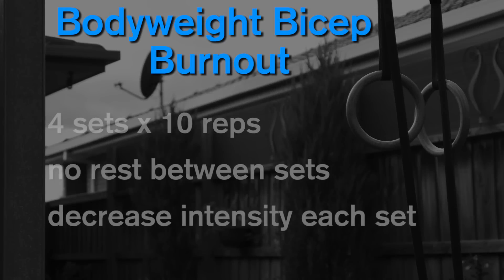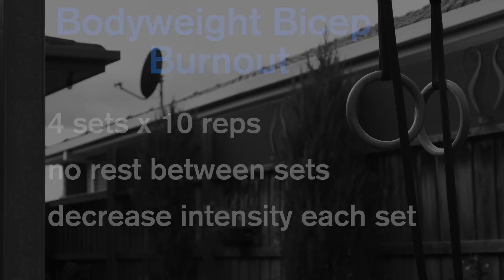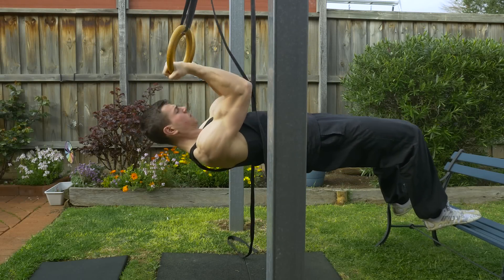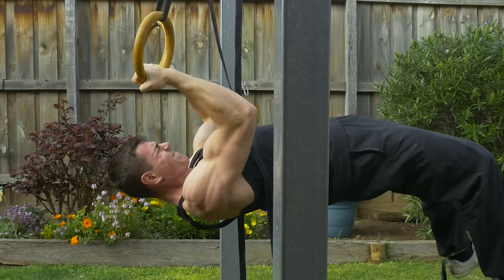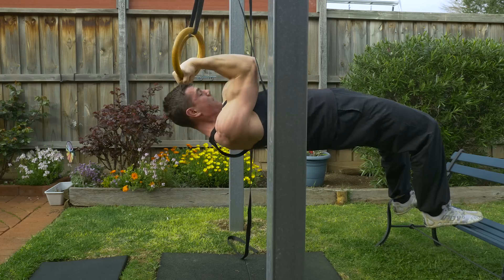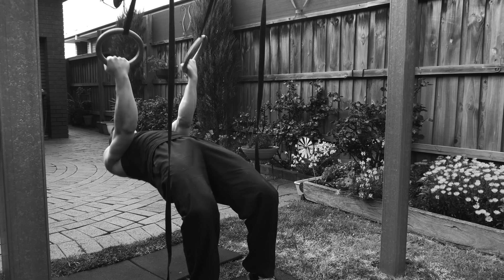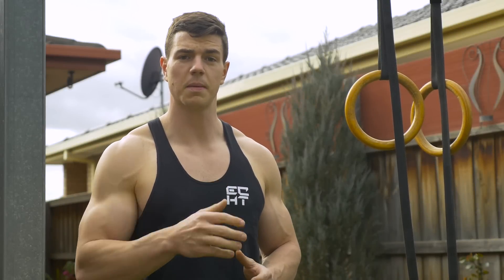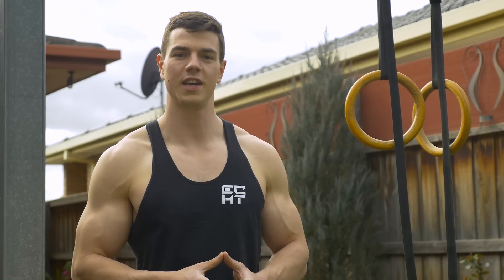Bodyweight Bicep Burnout